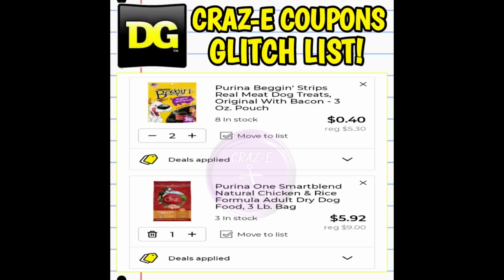⚠️HOLY MOLY!🤯ANOTHER RUN GLITCH!⚠️CRAZ-E DEALS! UPDATES! & MORE!🤯DOLLAR GENERAL COUPONING THIS WEEK🤯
Coupontom.com
Southernsavers.com

•Whole Inserts
Bqsavings.com
SundayCouponInserts.com

Klip2save.com